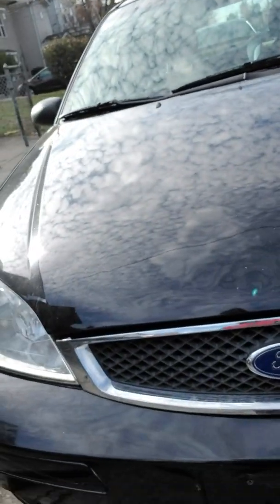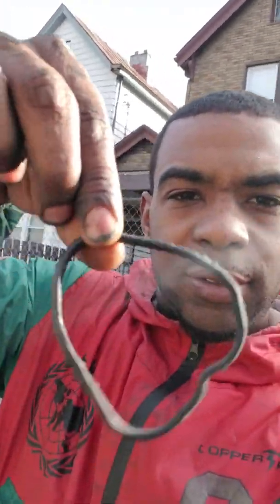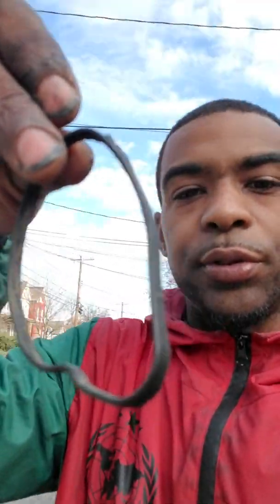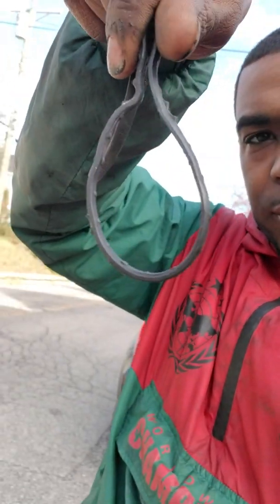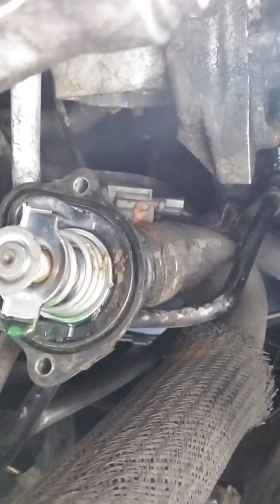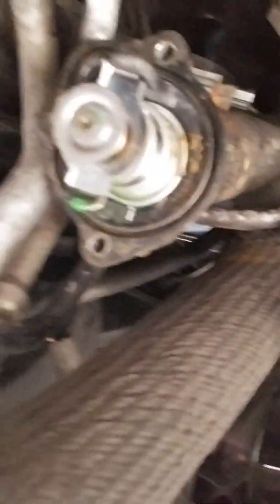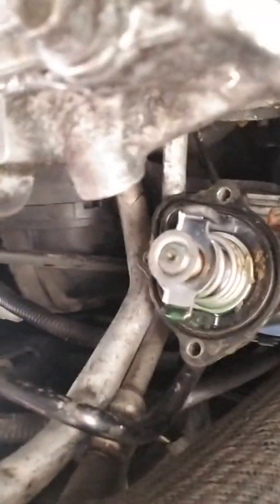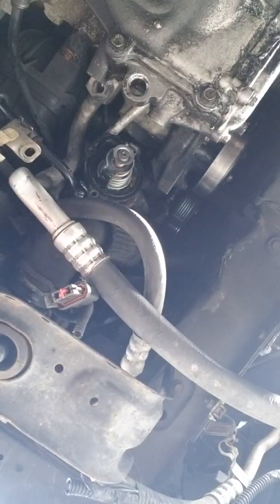07 ford focus coolant leak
ford focus antifreeze leak repair